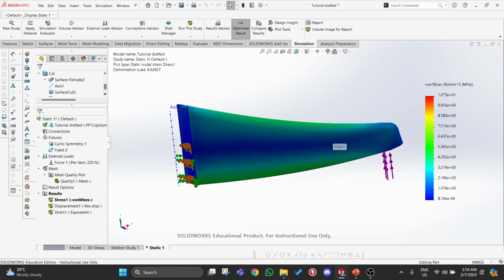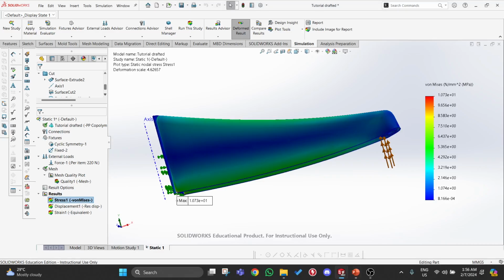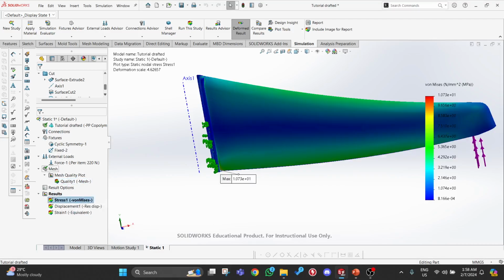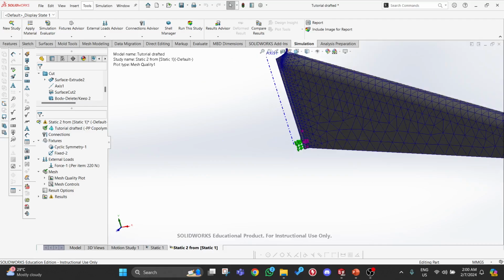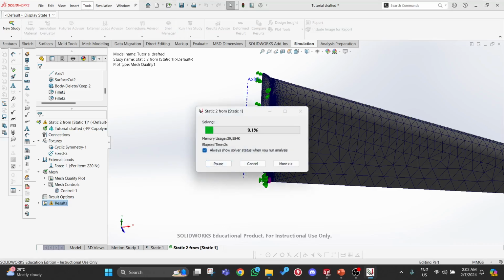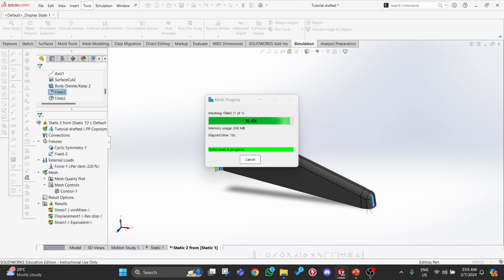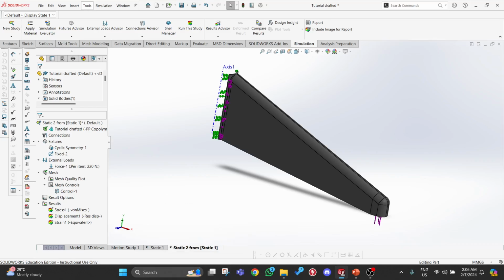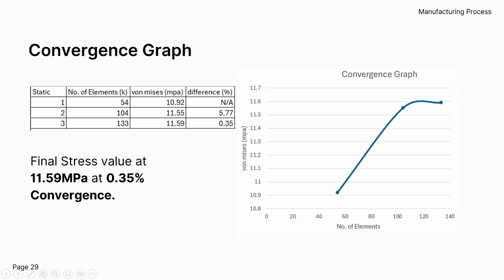5 spoke chair base CAD tutorial 6 (FEA analysis)(Finally)